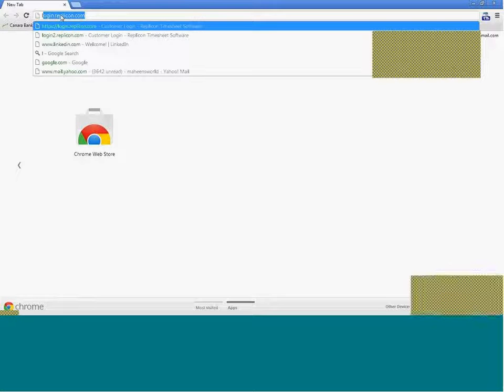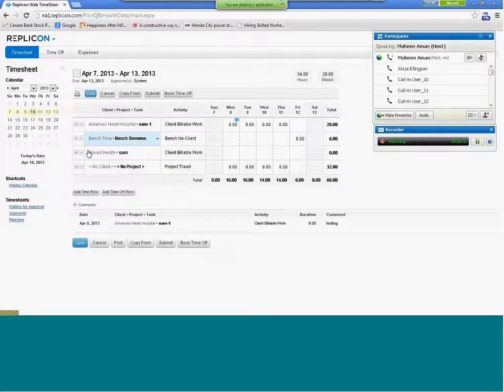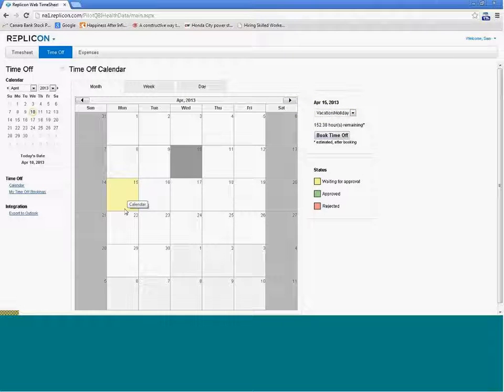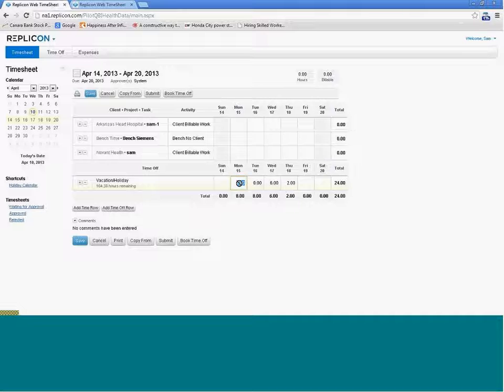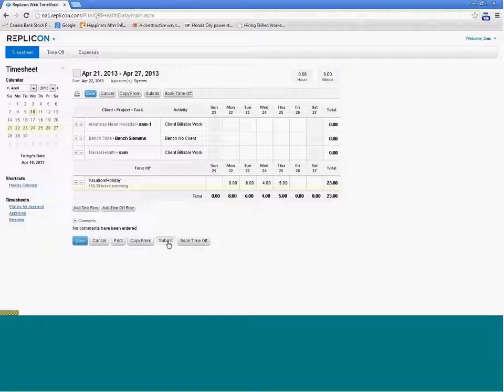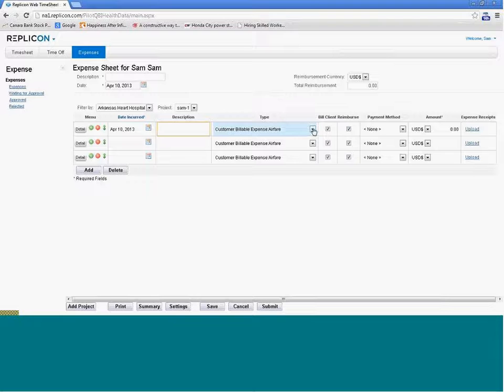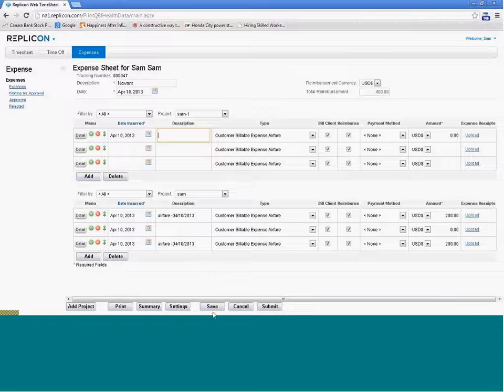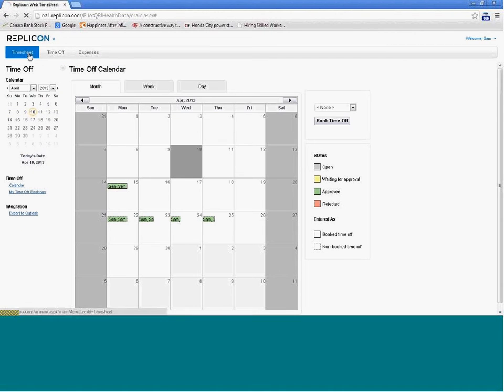Replicon TimeTime Off and Expense Entry Training Last Replicon Training Session 7PM CST 20130411